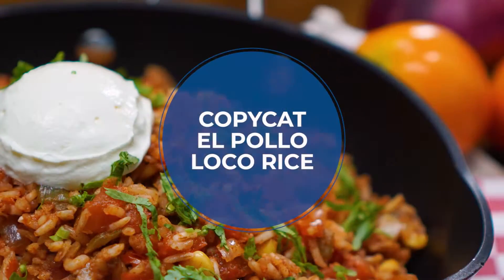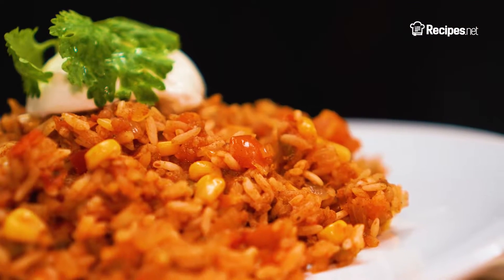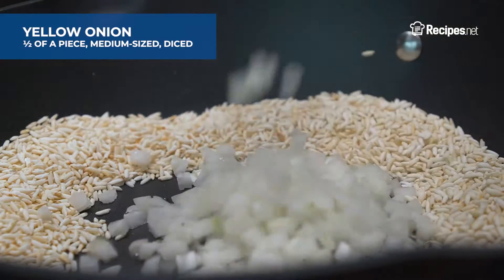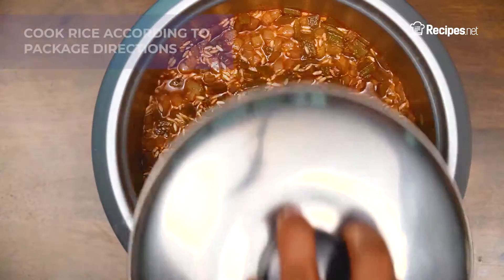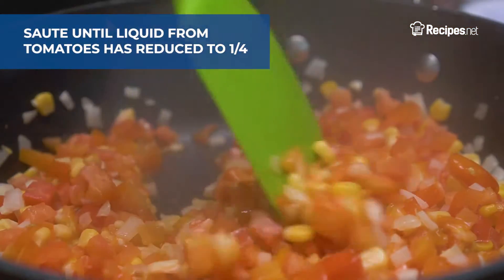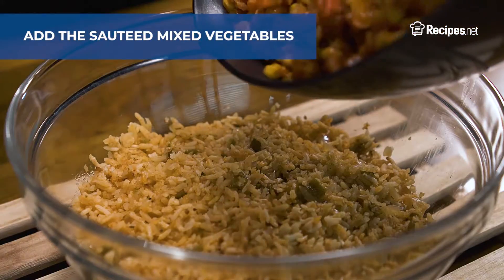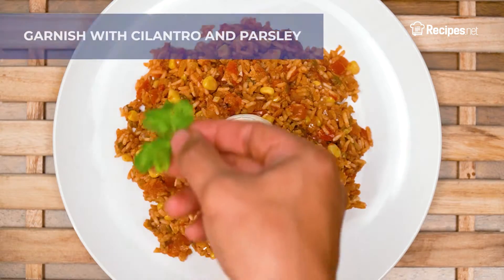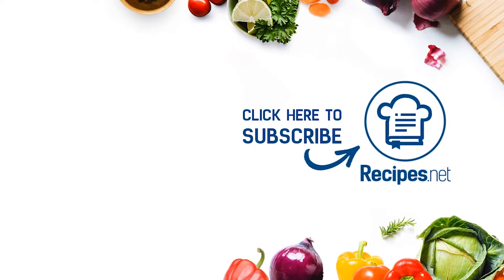How to make EL POLLO LOCO'S MEXICAN RICE - Copycat El Pollo Loco Rice | Recipes.net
Say goodbye to bland and plain rice. It's time to add some flavor by creating this simple copycat recipe inspired by the El Pollo Loco original.

🔴 Check the full recipe on how to make Copycat El Pollo Loco Rice

From what we know, Mexican rice just got even better and you can make this in the comfort of your home. Mix up the herbs and spices and see if you can create an even better version than ours.

Ingredients:
1 cup long grain rice, uncooked 🍚
2 tbsp olive oil, divided
1 medium yellow onion, roughly 8 oz, diced & divided 🧅
2 cloves garlic, roughly diced 🧄
15 oz fresh tomatoes, diced 🍅
1 can green chilies, roughly 4 oz, diced
1 cup chicken broth
1 cup corn kernels 🌽
2 tsp ground cumin
1 tbsp smoked paprika
½ tsp dried oregano
Salt & ground black pepper, to taste

To Serve:
1 scoop sour scream
Fresh parsley
Fresh cilantro

⬇️ How to make Copycat El Pollo Loco Rice  ⬇️
0:26 Toast the rice in a hot dry skillet until golden. Add in the oil and half of the onions and saute briefly.
0:34 Transfer the rice mixture into a greased inner pot of rice cooker.
0:39 Add in the oregano, chicken broth, half of the paprika, and green chilies. Mix and cook rice according to package directions.
0:52 In a pan, saute corn in the remaining oil, onions, and garlic until translucent.
0:59 Add the tomatoes and saute until liquid from tomatoes has reduced to 1/4.
1:05 Add in the cumin, remaining paprika, and saute briefly.
1:15 Transfer your cooked rice into a bowl. Add the sauteed mixed vegetables and mix until well-combined.
1:24 Season with salt and pepper and adjust to your preferred taste.
1:31 Serve your Mexican rice with a scoop of sour cream, cilantro, and a sprig of parsley